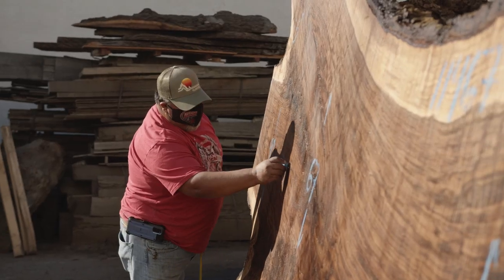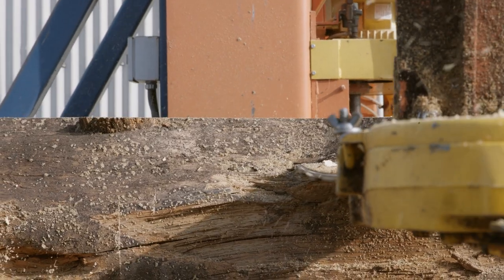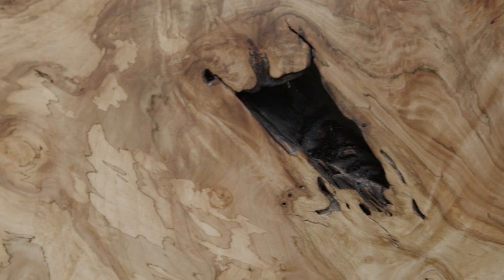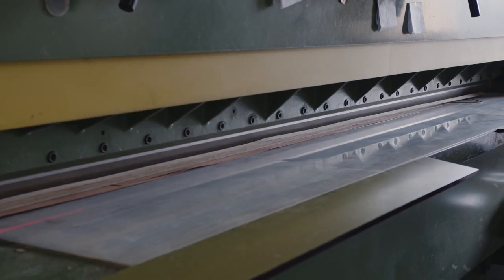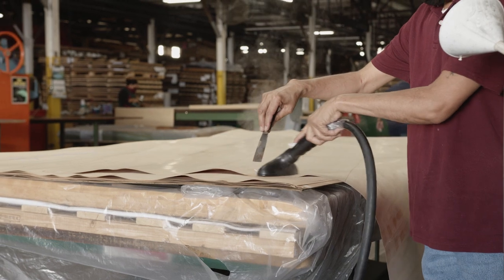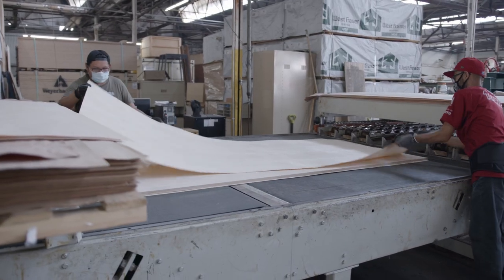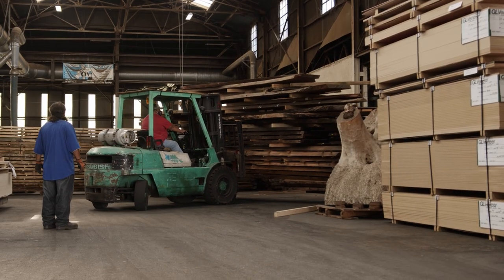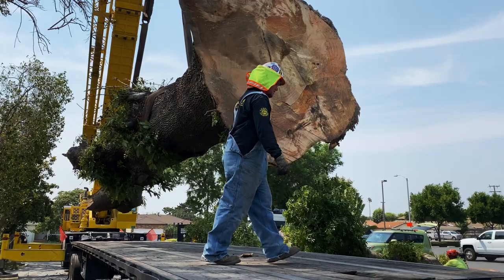The Sustainability of Live Edge Slabs and Wood Veneer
Each year thousands of trees are thrown away as garbage, dumped in landfills or cut for firewood. Making better use for urban timber can reduce the need for commercial lumber and is one less tree that is cut down in the forest. That’s why we encourage the use of incorporating sustainable materials into more projects which ensures a sustainable and environmentally conscious future for the planet. GL Veneer has become one of the most trusted econscious, responsibly-sourced and reclaimed wood suppliers in Los Angeles, the West Coast, and the world. Rescuing and repurposing trees that will be used to create some amazing pieces of furniture is something we love to be a part of. It’s a long road to get this wood to a salable state, but we take pride in knowing each one will have a second life. Wood veneer specifically is the greenest use of a tree, it’s a renewable resource, all-natural and 100% authentic. From extraction to manufacturing, we strive to meet your and our desire for wood products without compromising the health of the world’s forest — for you, us, and generations to come.